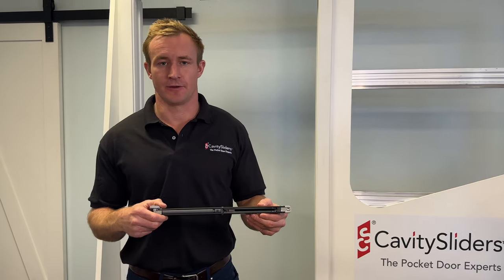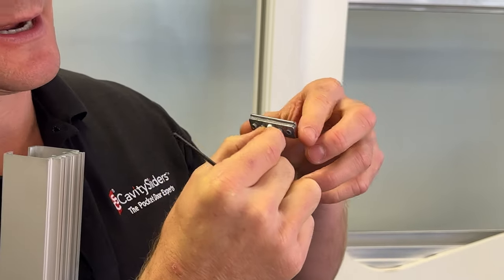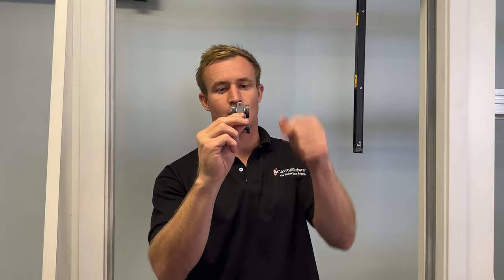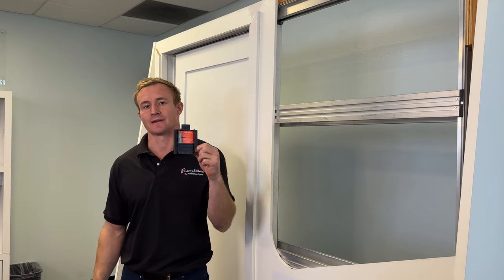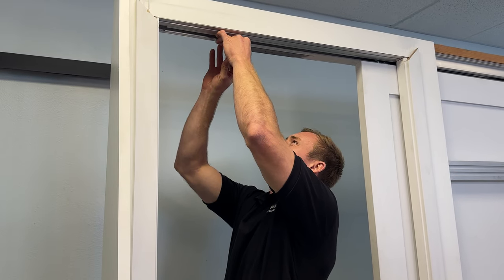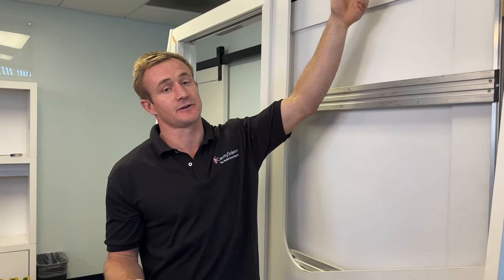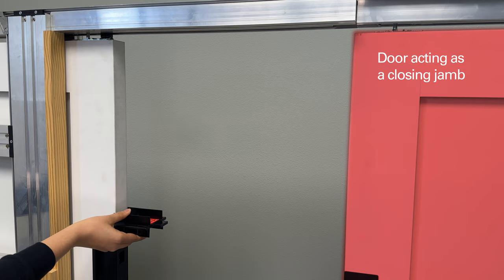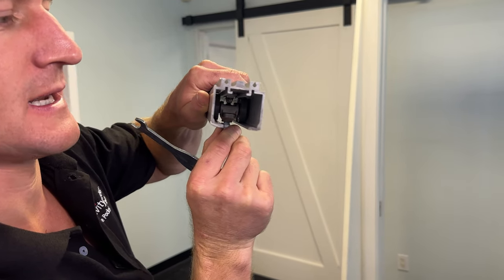CS SofStop Installation Instructions | Cavity Sliders Hardware Installation Video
Follow these instructions to install your Single Action or Twin Action SofStop.

Introduction 00:00
CS SofStop Versions 00:14
Minimum Door Width Requirements 00:50
The Activator 00:58
Installing the Twin SofStop 01:12
Installing your Door 04:02
Installing the Front Activator 04:46
Installing the Back Activator 06:16
Installing your SofStop with a Track Stop 07:52
Installing the SofStop for a Bi-Parting Setup 08:39

SofStop Installation Tips
Activator set too far back from the closing jamb  09:30
Activator set too close to the closing jamb 09:50
Height Adjustment in the Carriage Hanger Bolt 10:08